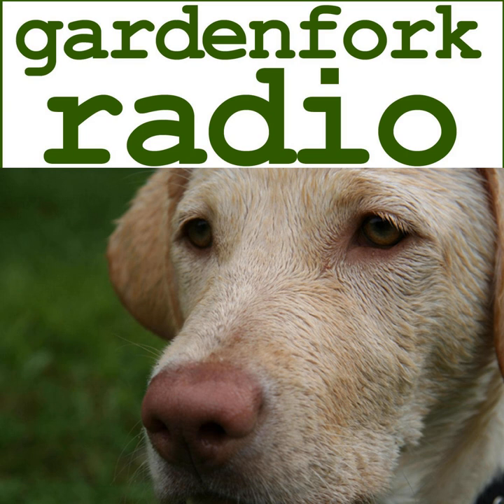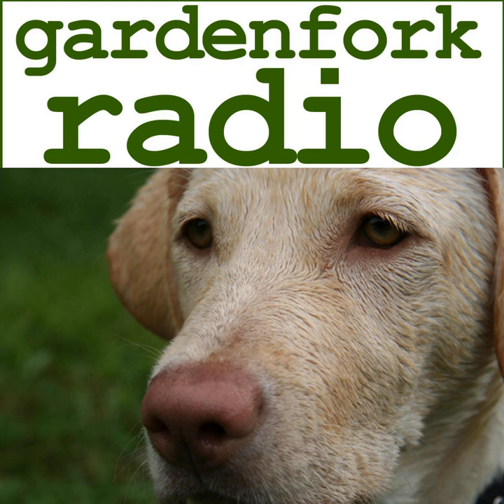Solar Arrays, Supper Clubs, & Widow Makers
Will of The Weekend Homestead joins me to talk about his battery based solar panel installation and my grid tied solar array installation. We then move on to supper clubs, which are a hold over of Wisconsin food history.

 We then talk about how to drop a hung up tree, aka a widow maker.